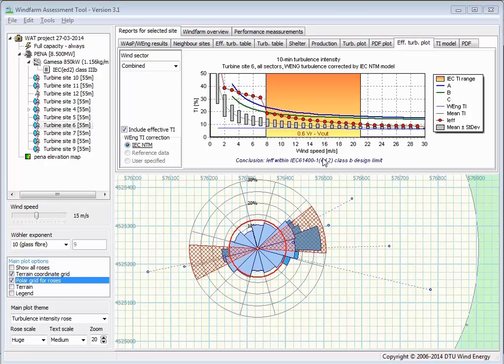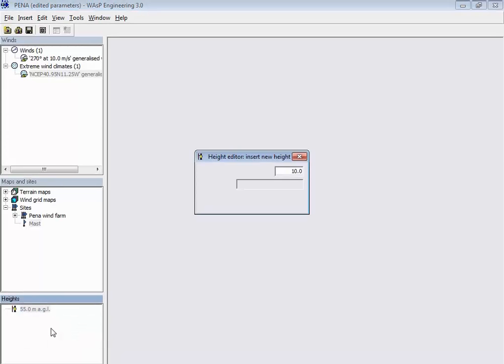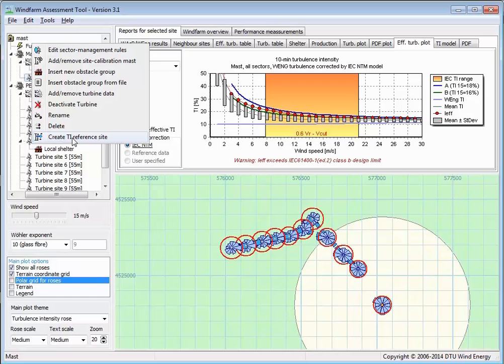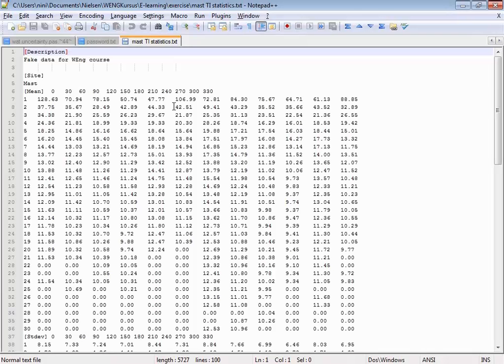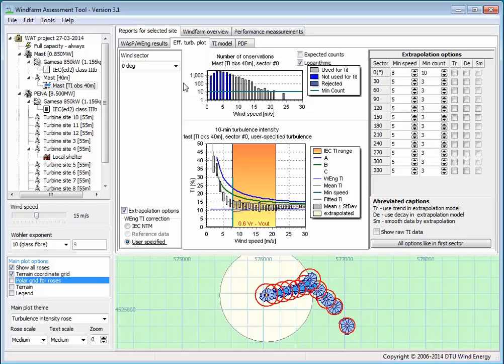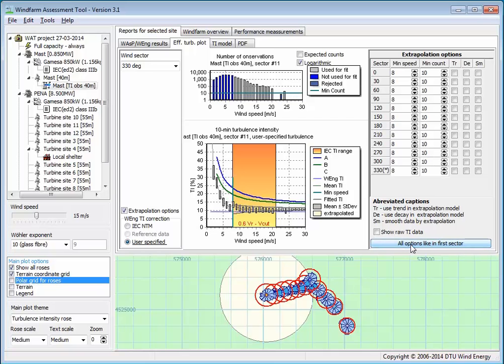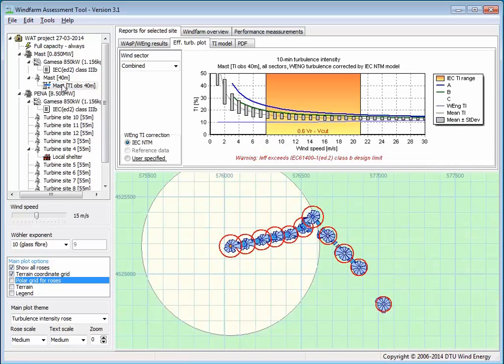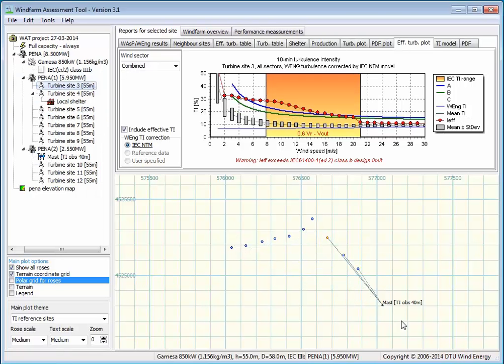WAT turbulence assessment exercise - part 4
Step-by-step demonstration